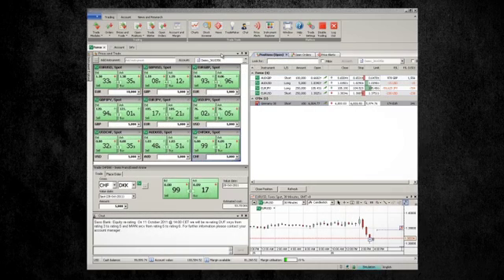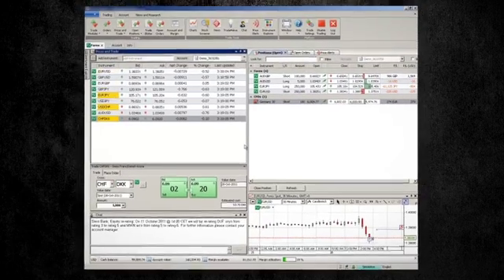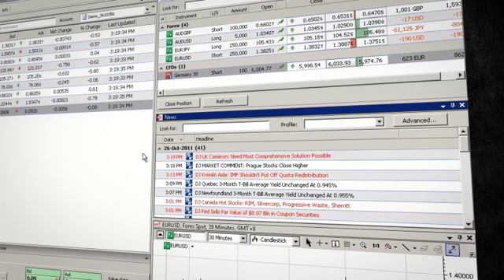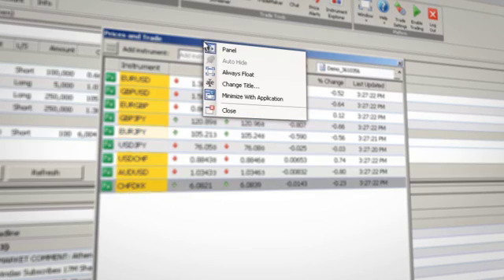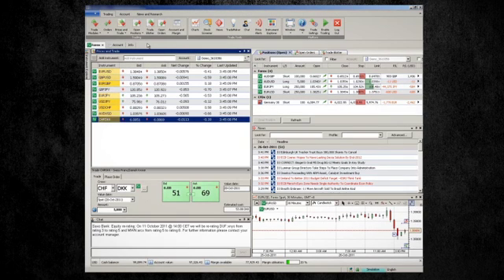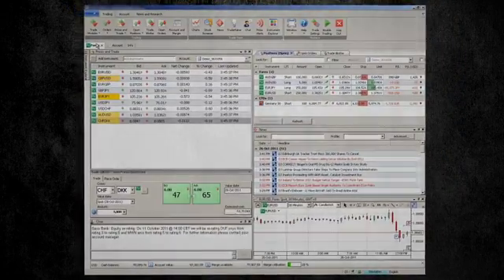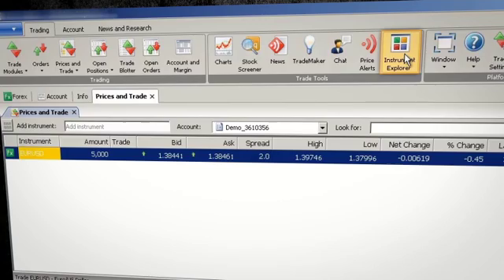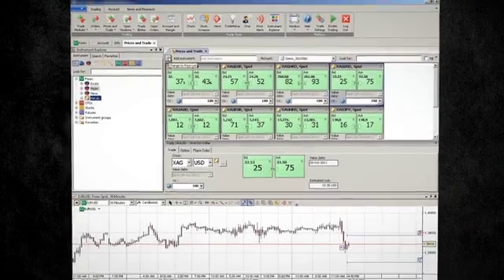SaxoTrader Quick Start 1: Setting Up Your Workspace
Learn how to set up your workspace on the SaxoTrader trading platform, customise views, change settings and manage Forex, stocks, CFDs and other trading instruments.Transcript:Welcome to the introduction video for our trading platform. These episodes will introduce you to the trading platform providing an explanation of all its features.In this episode we will be looking into how you can:Set up your workspaceAdd and remove viewsManage Instruments1 Setting up the workspaceThe workspace is made up of several modules, each serving a different purpose.Here you see an example of a layout in the platform, featuring some of the more important modules.In the Prices and Trade module you can view the prices of your favorite instruments as well as trade them with 1-click.This is also easily turned into a price list.In the open positions module you can see your current positionsYour margin infoChat and chartThe modules can be organized and arranged to suit your preferences.To close a module click the 'x' in the top right of the module.To resize it click and drag the horizontal or vertical bar surrounding it.The modules available can be found in the drop down menus in the top of the screen.Try adding the News module. Here you will be able to view the latest news related to your trading.For more news sources, please visit the subscriptions price list.Most modules can also assume the state of a panel if you wish to move it elsewhere. You simply right click the module's heading and select the "Panel" option.Modules are easy to dock -- just try dragging it and drop it over one of the highlighted docking indicators.Furthermore, you can also completely detach a module from the platform. This is very useful for multiple display setups.In panel mode, simply right click the header and deselect 'Minimize with platform'.To save your workspace, click File and Save.Remember, you can both save and load workspaces and alternatively always revert to a default workspace by clicking File, New and 'Workspace'.2 Adding and Removing ViewsThe trading platform features multiple views which can be accessed through the tabs in the top section of the platform.You can Add tabs by right clicking next to the row of tabs and selecting 'Add View'You can Rename tabs by Right clicking the tab and selecting 'View Properties'You can Remove tabs by right clicking the tab and selecting 'Delete View'By using this method the platform can be customized to suit your personal preference.3 Managing InstrumentsA central element of the platform is the Prices and Trade module, which is available from the Tools menu.From here you will be able to view and trade your preferred instruments.You can add instruments either by typing part of the instrument name into the 'Add Instrument' field, and then selecting it from the drop down.Alternatively you can open the instrument explorer for a more thorough overview of the instruments available.From here you can add instruments individually, CTRL clicking to select multiple instruments or simply dragging an entire category onto the prices and trade module.To remove an instrument from the list, simply right click it and select Delete.For one click trading, the pricelist also features a Tradeboard mode, which is easily switched between.This concludes this session. (Exit text)